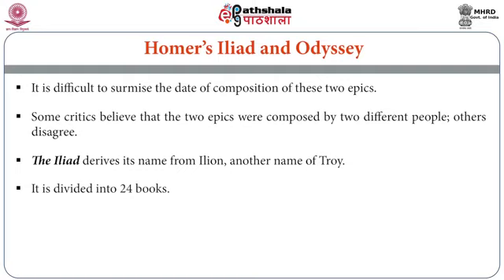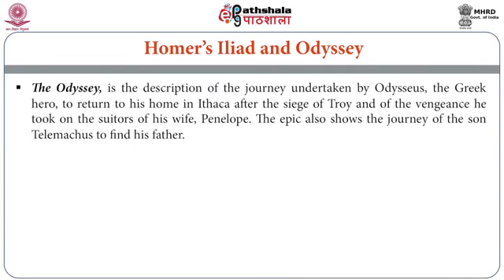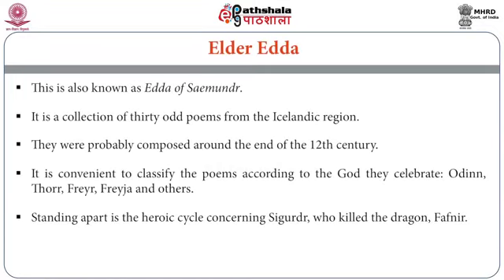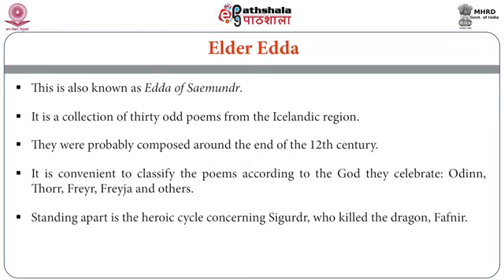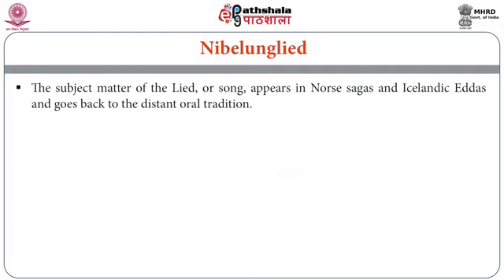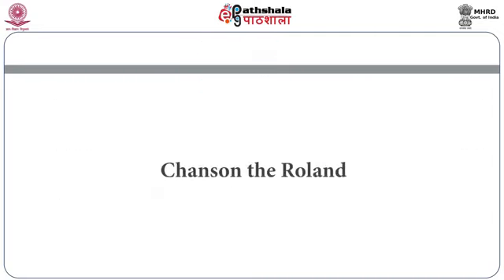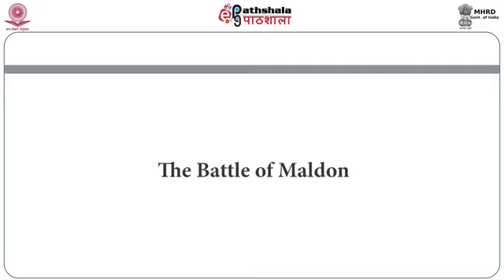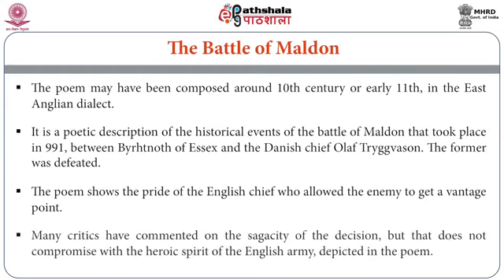Epic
Subject:-English
P-03.Indian religion and philosophy